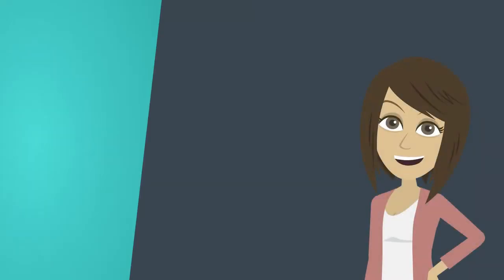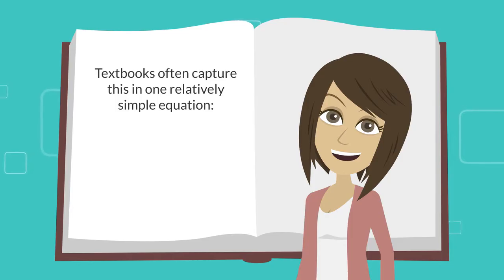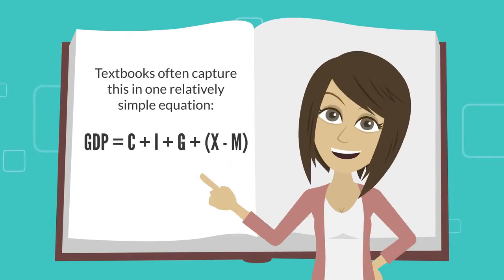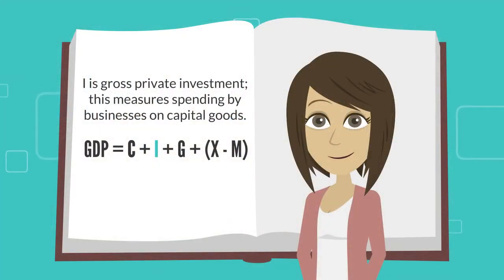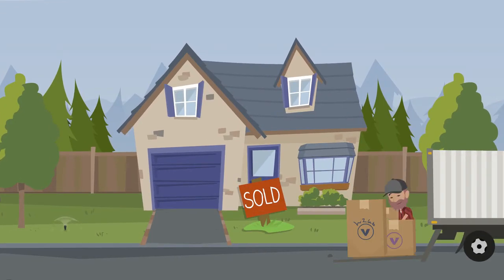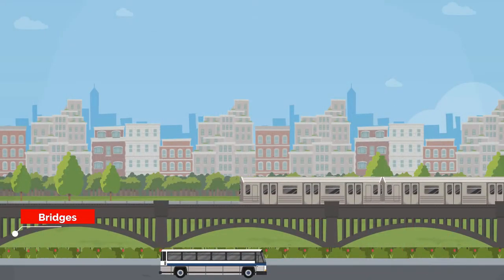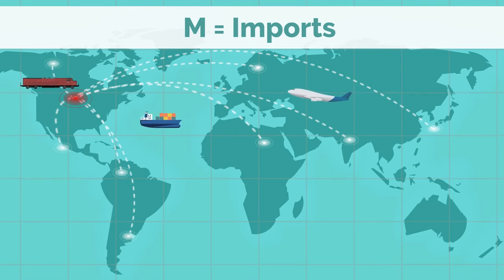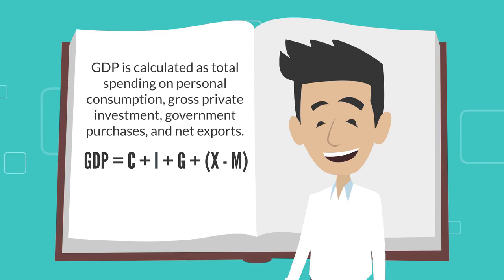GDP Explained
This video explores the expenditure approach through the simple equation that textbooks use to explain GDP. It goes into detail, breaking down each component—consumption, investment, government purchases, imports and exports—and provides easily understood explanations.